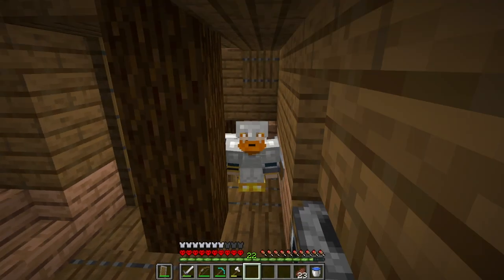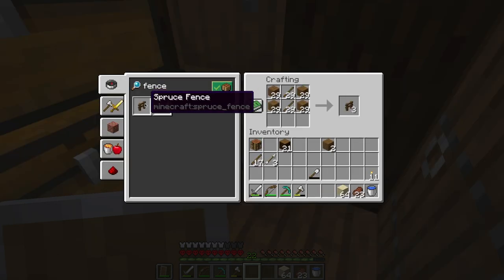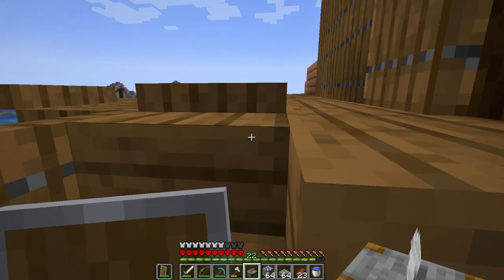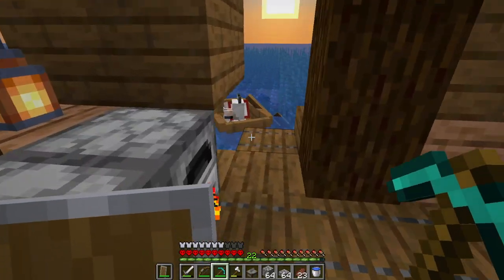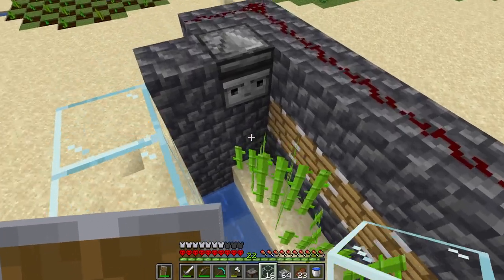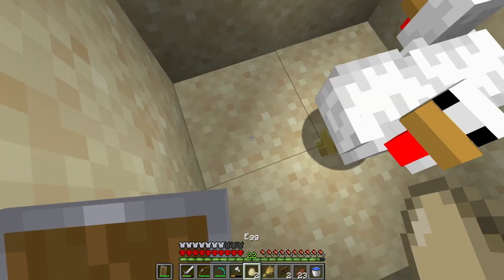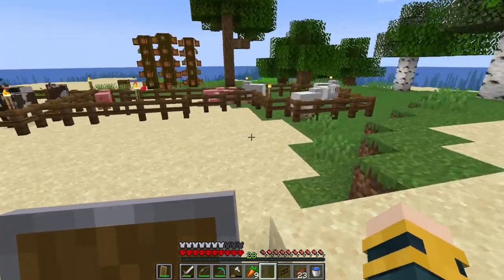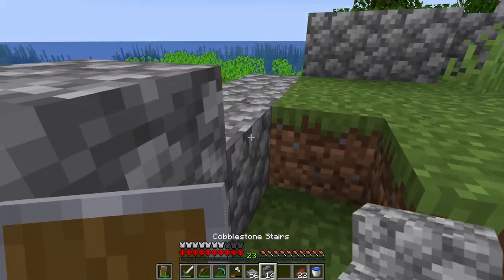The Stone Wall Builder - Hardcore Minecraft 1.19 Let’s Play - S5E09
We've been decorating most of our islands and our home, but our general farm island is still feeling a bit left out. Let's fix that!

This episode is action packed with decorating, mining, caving and even a little bit of redstone at the end!

Join me as I casually play through Minecraft Hardcore and explore what complications the inability to respawn bring.